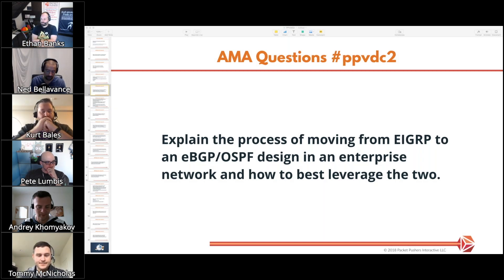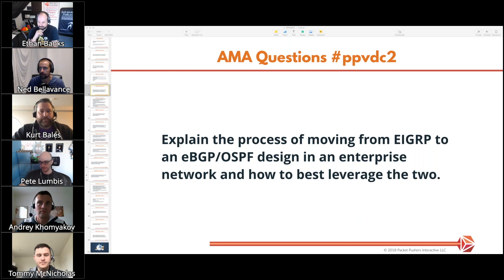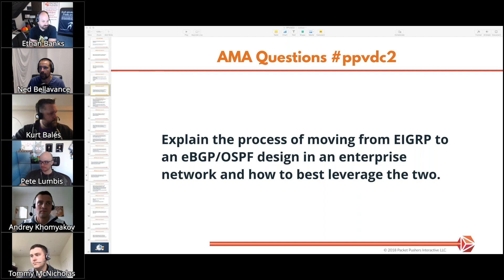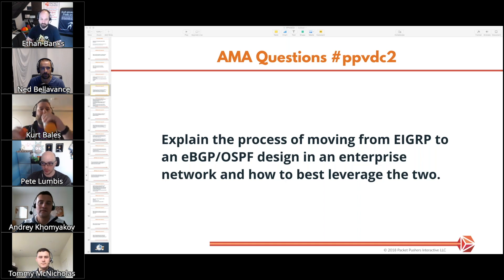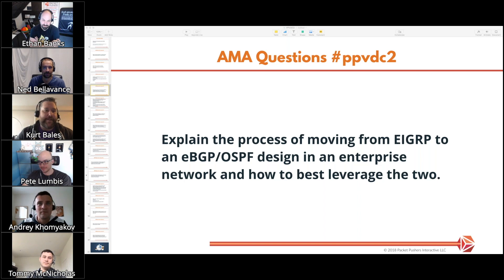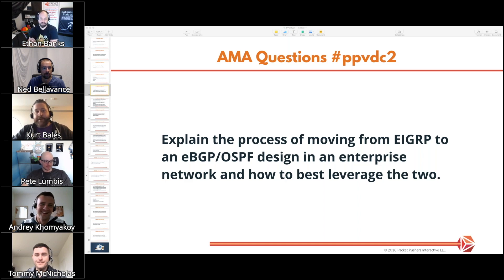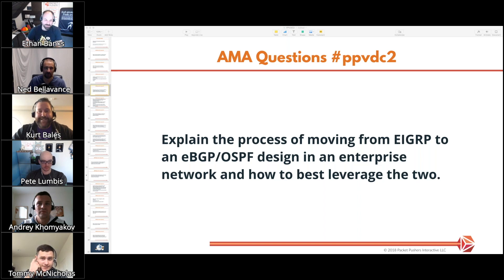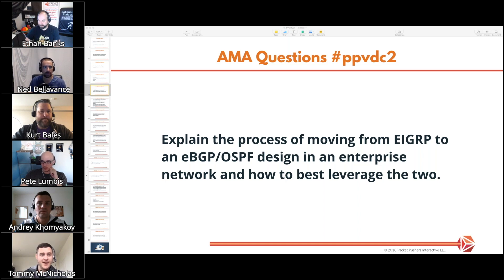Explain A Migration From EIGRP To eBGP+OSPF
The Packet Pushers Virtual Design Clinic 2 held on October 11, 2018 featured an Ask Me Anything panel of industry experts. Enjoy their perspective on this question!